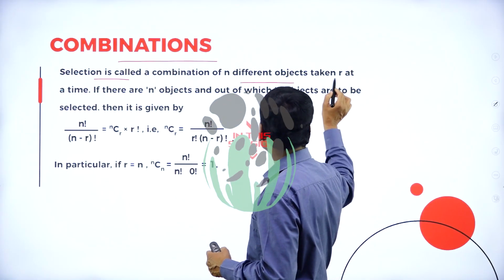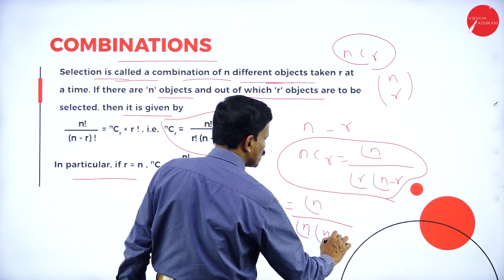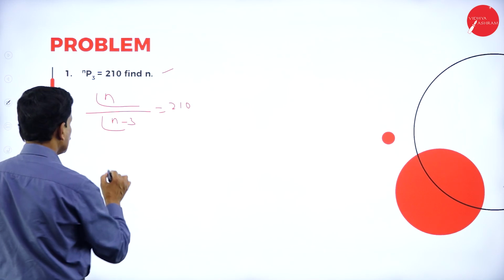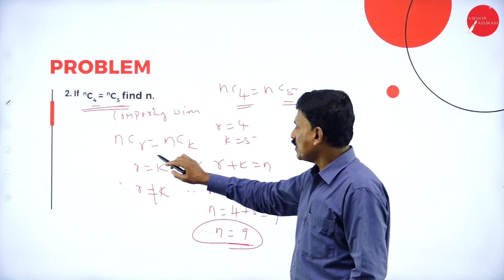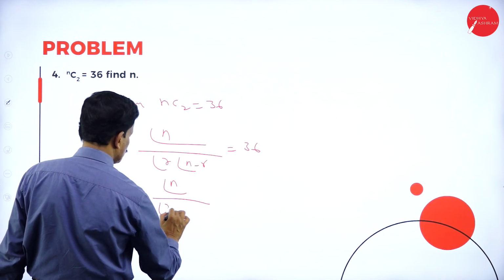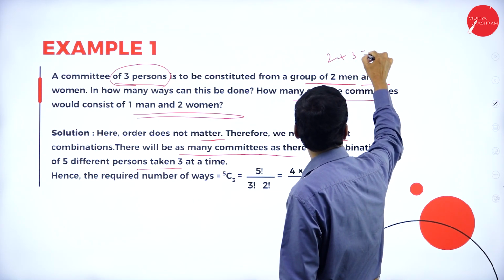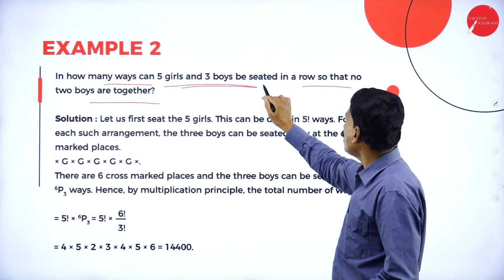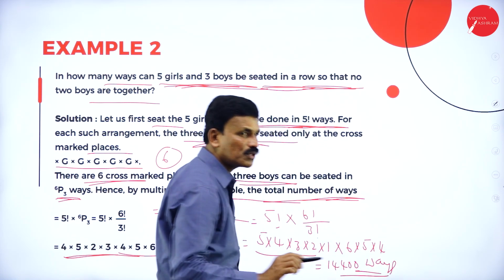DAY 16 | DISCRETE MATHEMATICS | II SEM | B.CA | NEP | PERMUTATION AND COMBINATION | L16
Course : B.CA
Semester : II SEM
Subject : DISCRETE MATHEMATICS
Chapter Name : PERMUTATION AND COMBINATION
LECTURE : 16